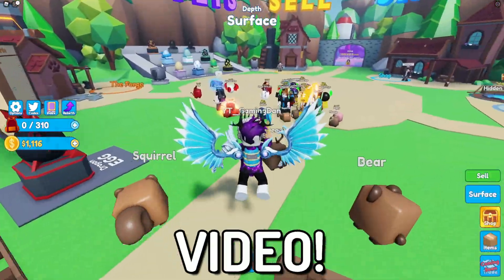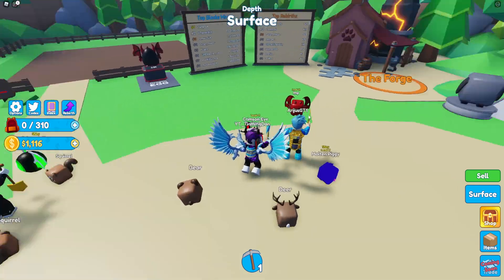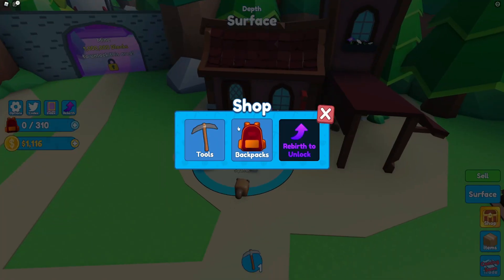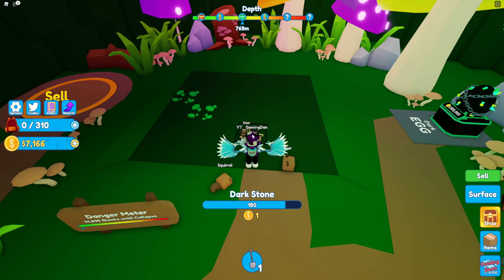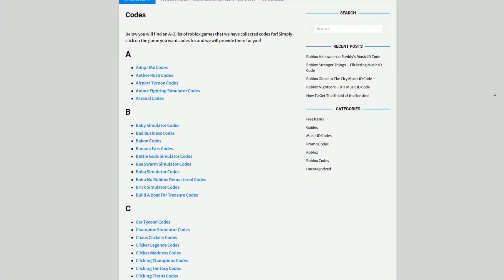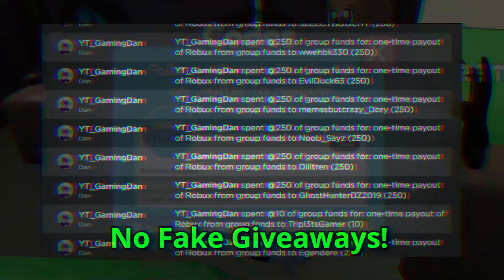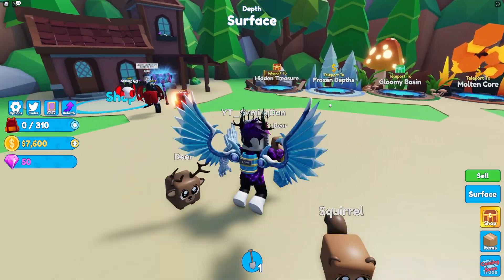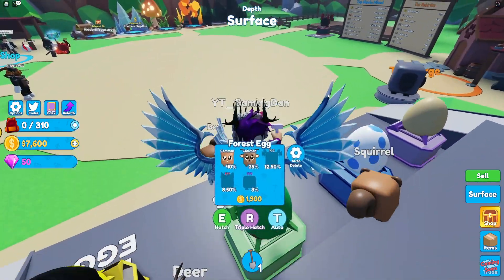ALL NEW SECRET *UPDATE 1* CODES In Roblox Mining Simulator 2 Codes!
In this video I will show you ALL Mining Simulator 2 CODES on Roblox! The NEW codes will give you rewards for Mining Simulator 2...